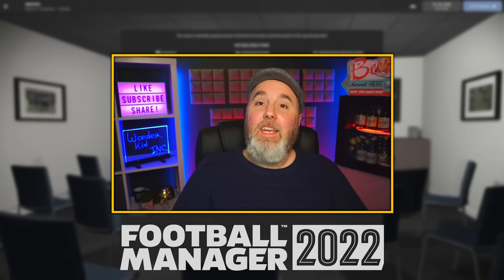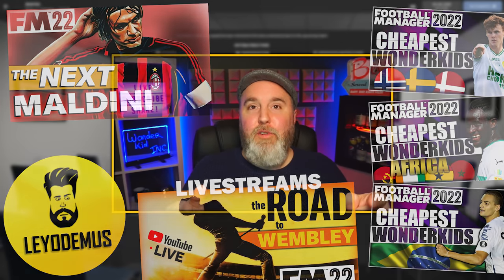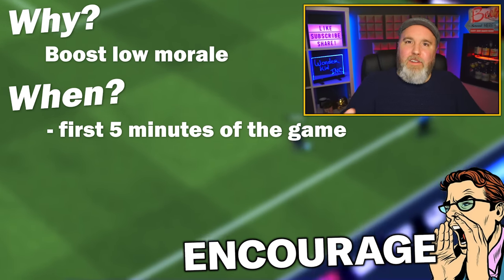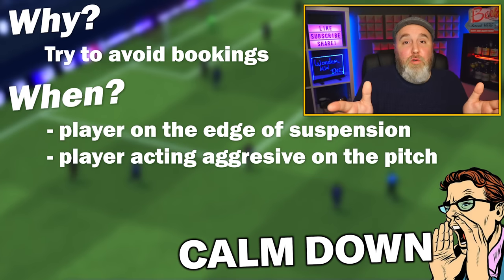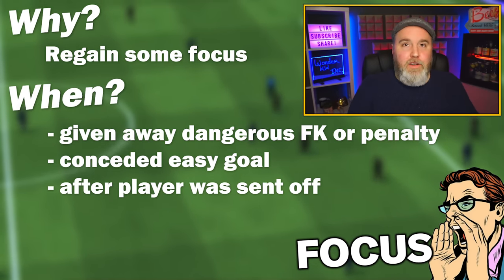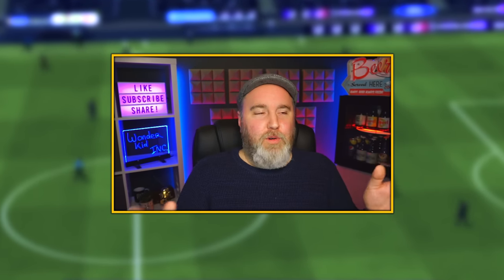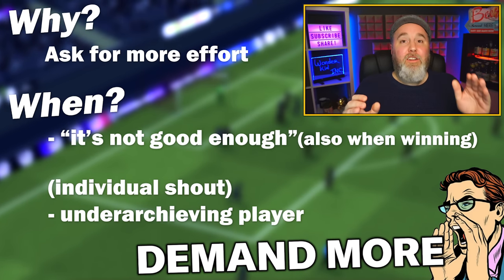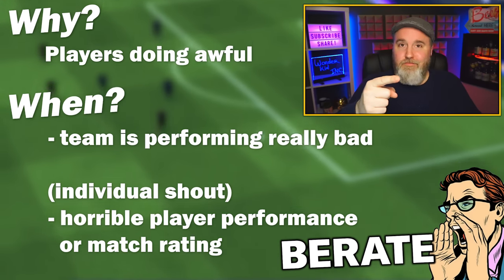How To Use SHOUTS in FM22 | Football Manager Guide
Today Leyodemus will show you the results of his research on TOUCHLINE SHOUTS in FM22! Make sure to watch this guide all the way through, so you can start MASTERING one of the most dreaded features in the beautiful game of Football Manager!

Let us know down in the comment section if this explanation is helpful, because these FM 22 shouts can be confusing at first!

(Leyodemus uses the Rensie skin)